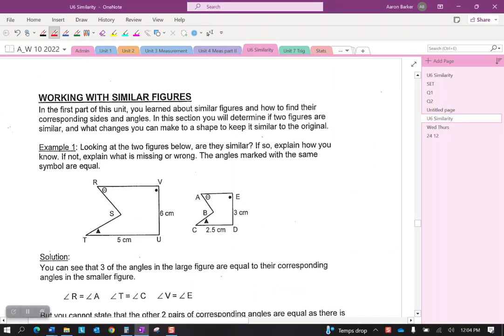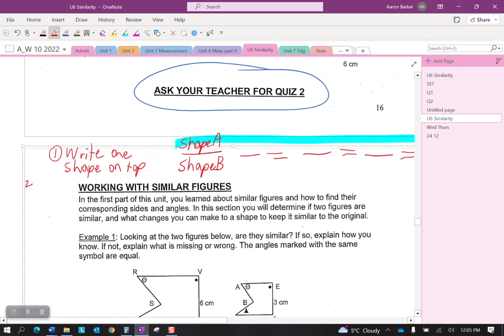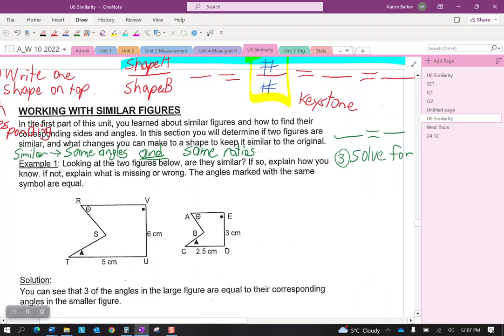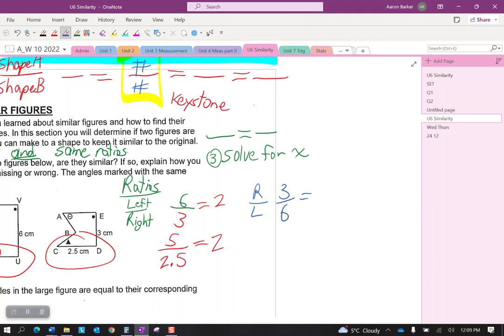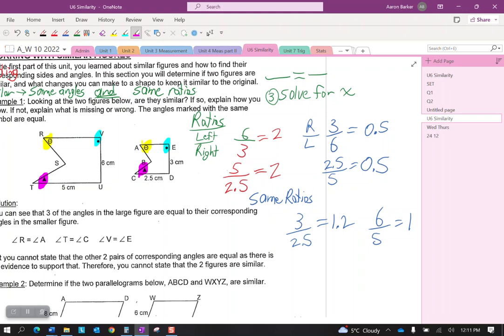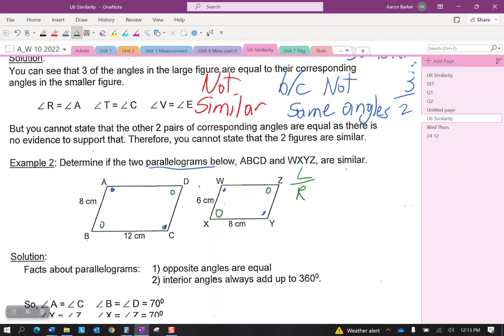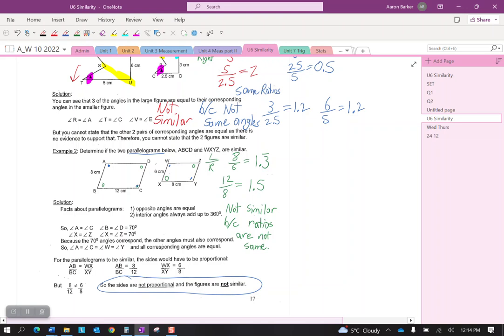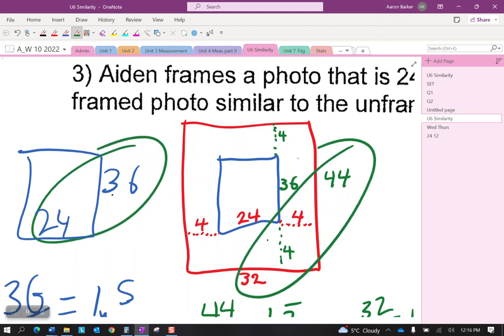Lesson 8 Are Shapes Similar?